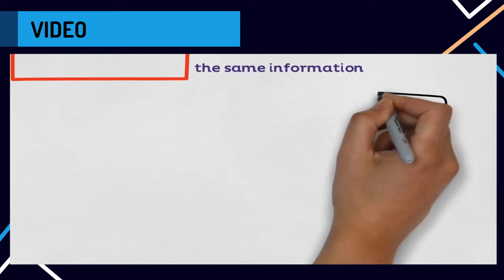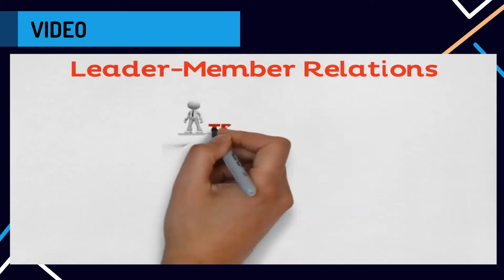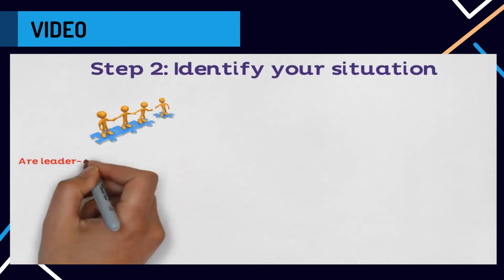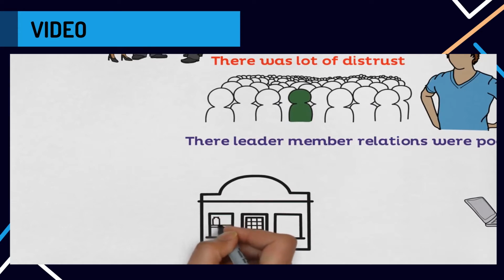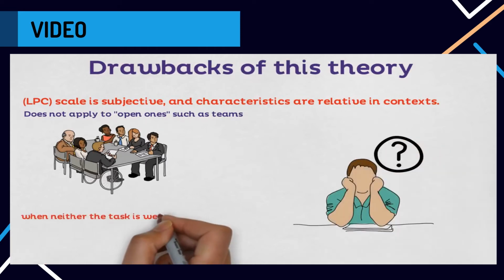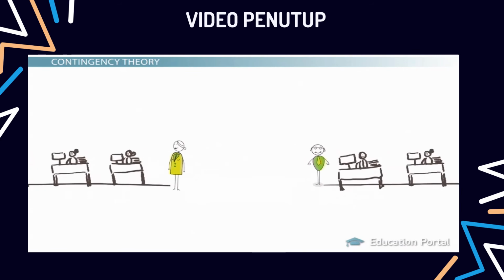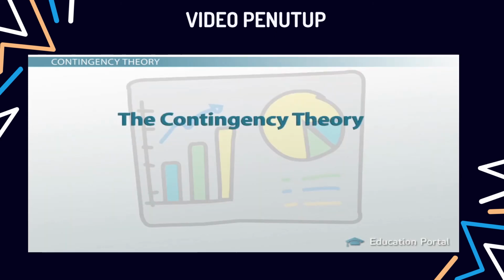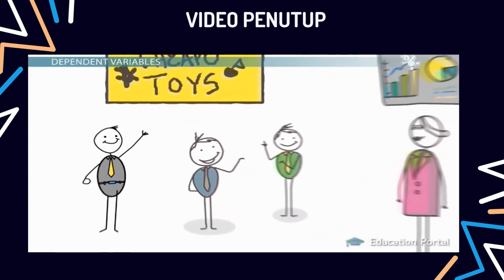Tugas Kelp 7 Mata Kuliah Kepemimpinan Program MM Unila